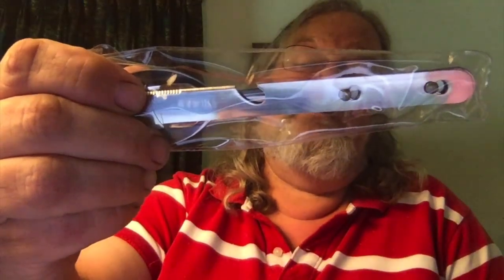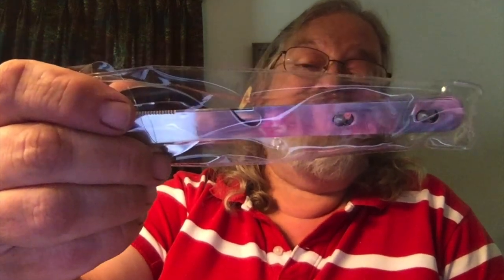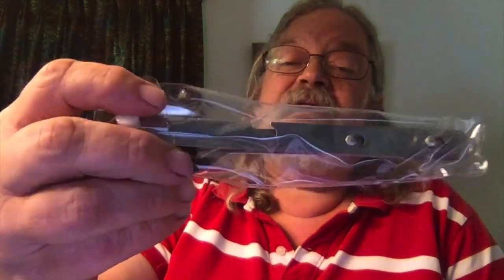Red Rock Outdoor Gear 8 pc Mess Kit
Join me as I take a look at ... a mess kit?  Yes, you read that right.  Today I'm taking a look at some camp and survival gear, the 8 piece mess kit from Red Rock Outdoor Gear.  While not something I'm known for; if you're a true lover of the outdoors, sooner or later you're going to go camping.  And when you do you'll need something to eat out of other than just a piece of bark.  This kit is light weight, compact, and goes back together easily (something some others I've seen and used don't do).  So come along and see what you think.

If you like CRKT, check out : "The CRKT Fast Lane, New For 2019"